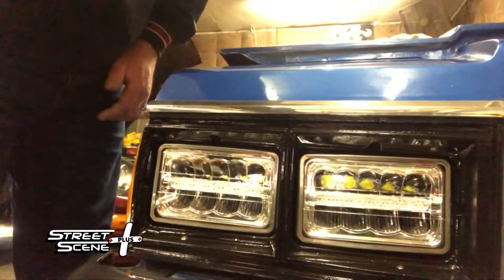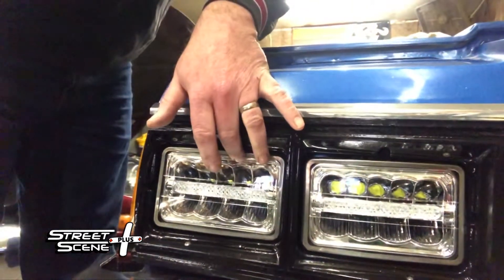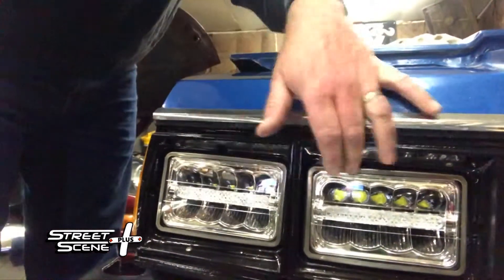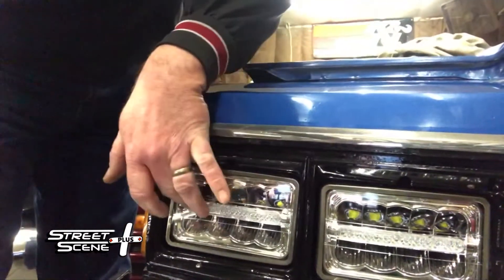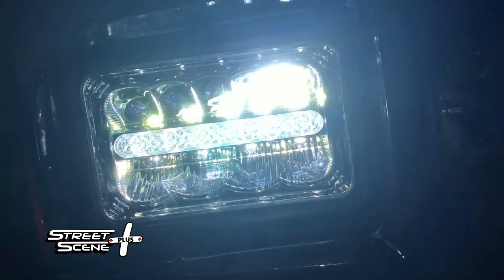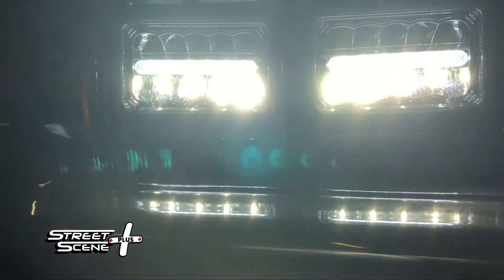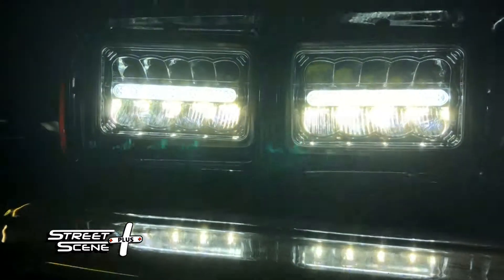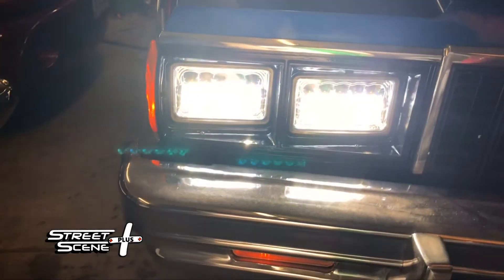Street Scene Plus: LED Headlights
Armstrong Local Programming, Boardman, OH:  Street Scene producer Greg Rhoton explains about LED bulbs and the advantages.